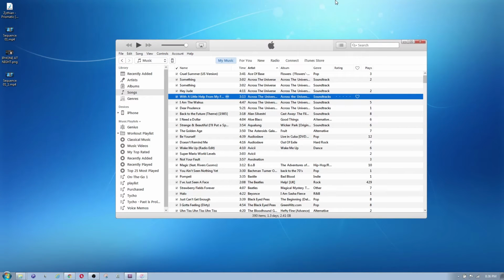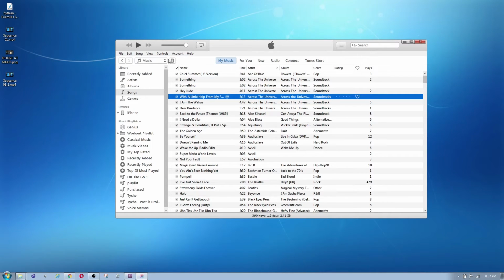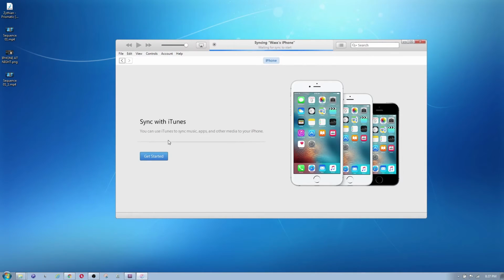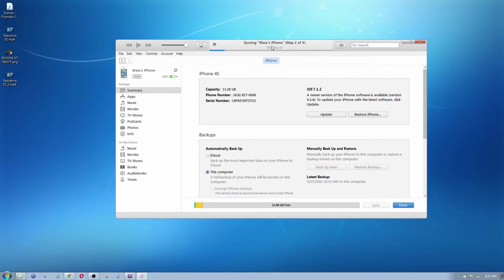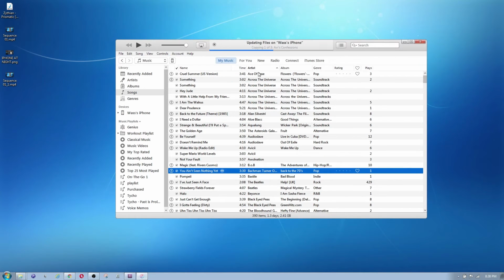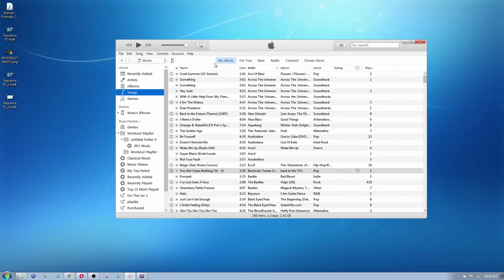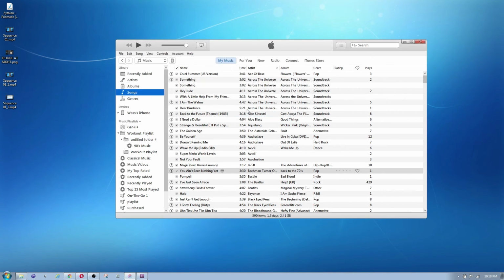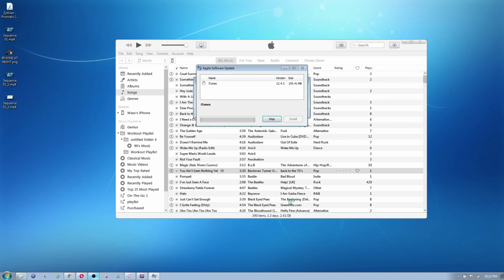Registering your IPhone With Itunes And Updating Itunes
See My full Video on How to transfer your music from your computer and onto your IPhone